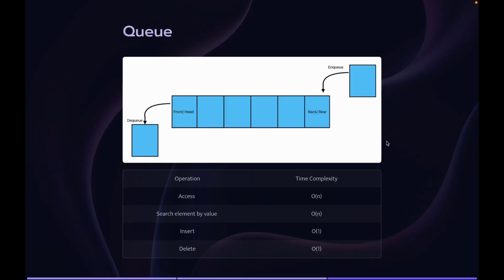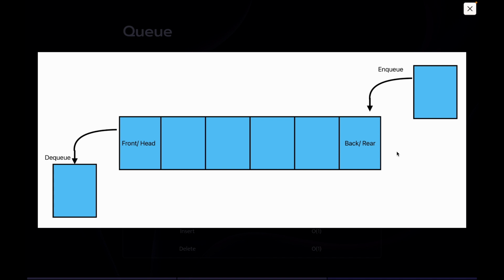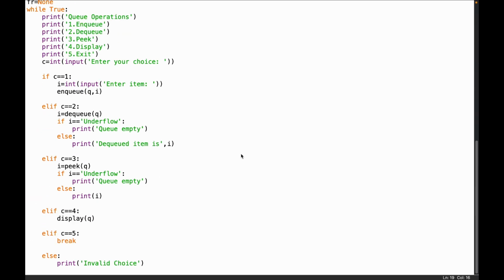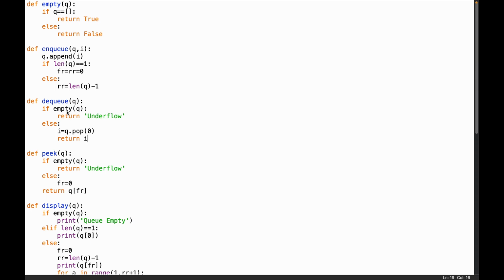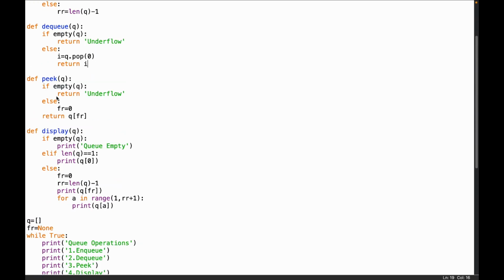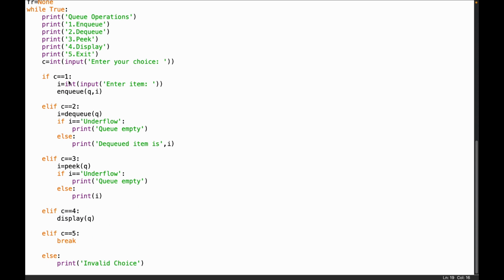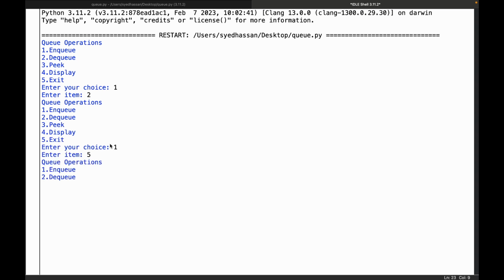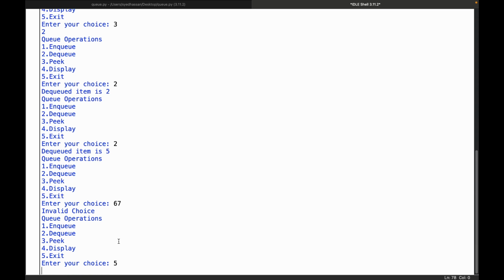Python Pro | Day 27 | Queue | Syed Hassan | CRESCENT TECHNOCRATS CLUB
Queueing Up for Day 27: Python Pro and CTC Edition! 🚀🔄 Discover the Art of Queues in Data Structures. Dive into the world of efficient data handling with Python expertise and CTC guidance. 💻🔗